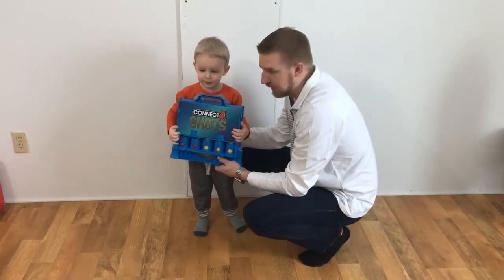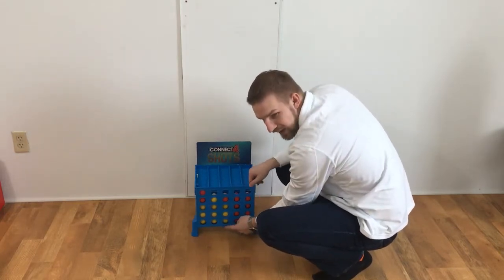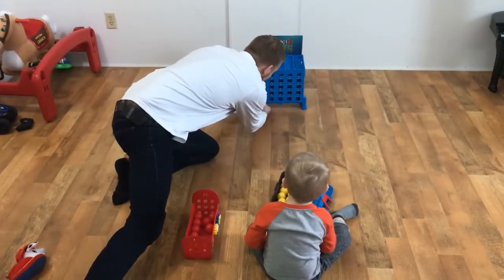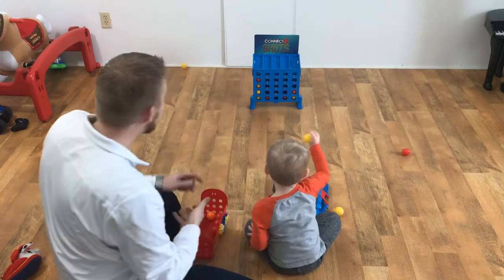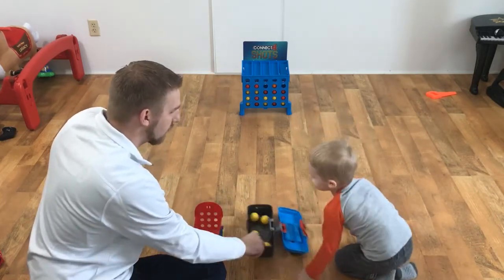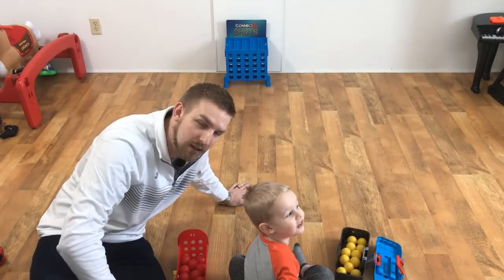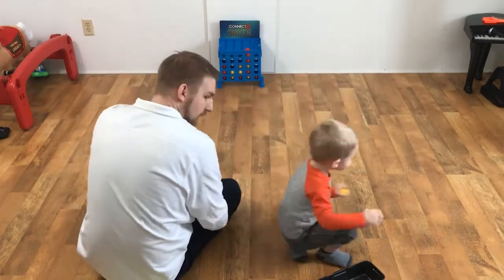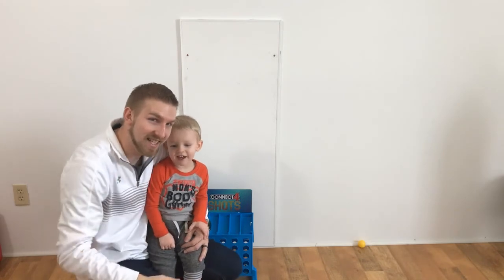Connect 4 shots with Jase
Jase loves playing his new game Connect 4 Shots! We post a new video weekly!